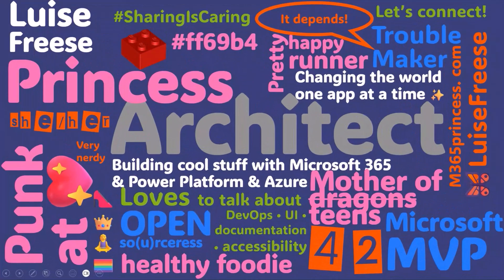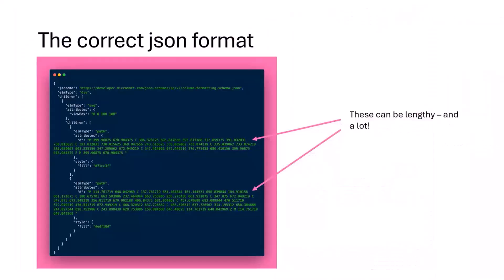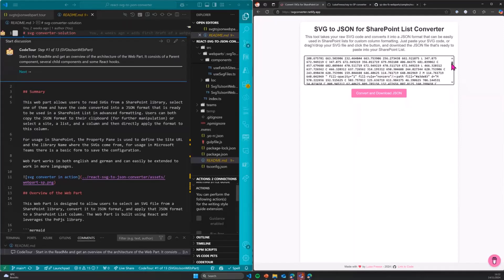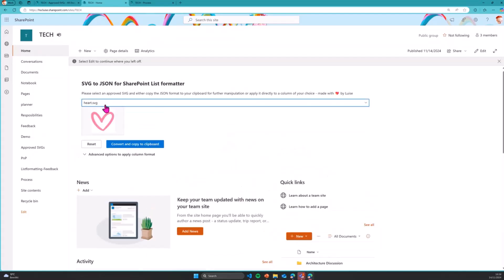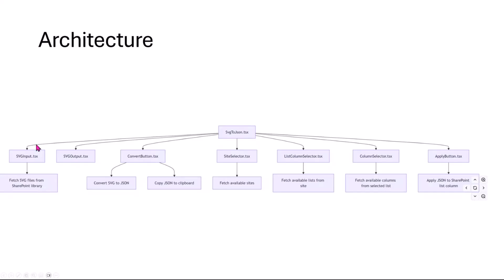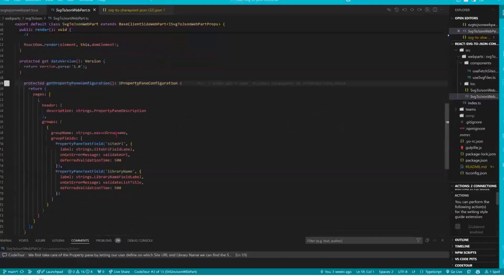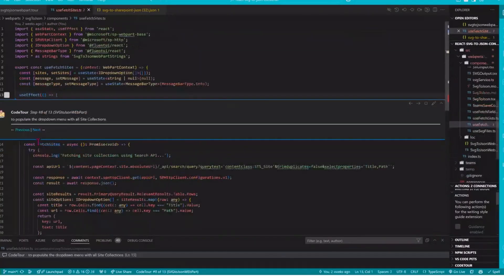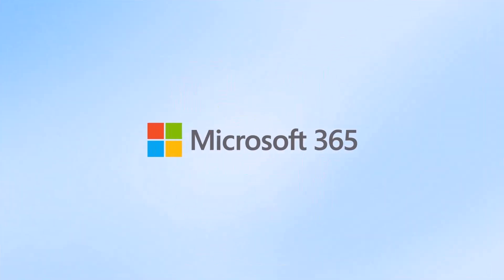How to create a Web Part that populates Lists with SVGs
📺 Learn how to create a web part that populates SharePoint lists with SVGs! This demo introduces an SPFx web part that converts SVGs to JSON and integrates them into SharePoint lists, offering a dynamic way to enhance list visuals.

📽️ This demo is from the Viva Connections and SharePoint Framework community call on November 14, 2024